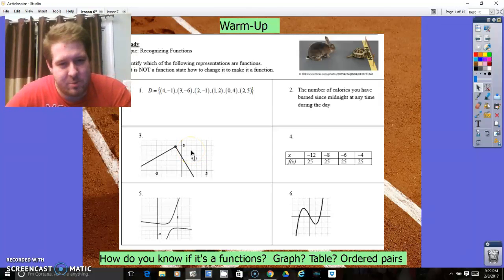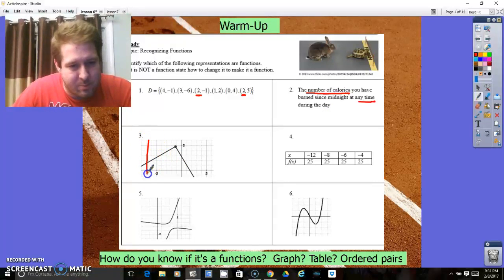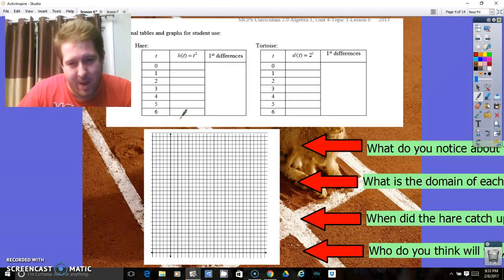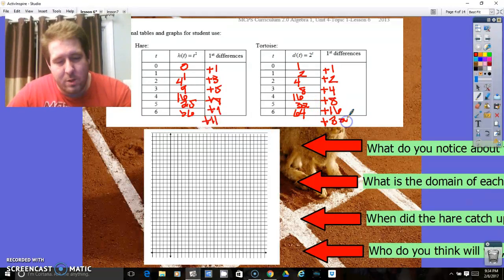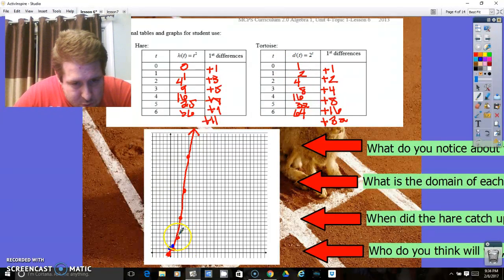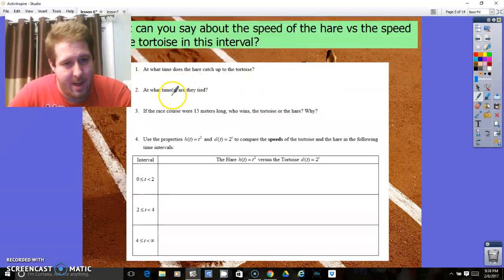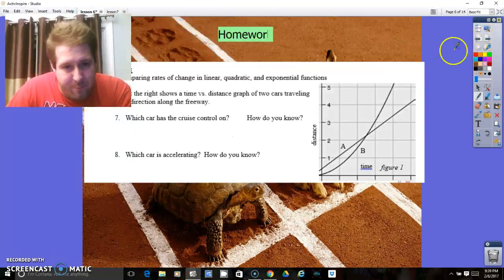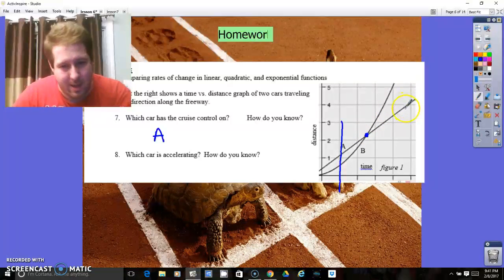Algebra U4T1L6 - Rate of Change for Exponential / Quadratic